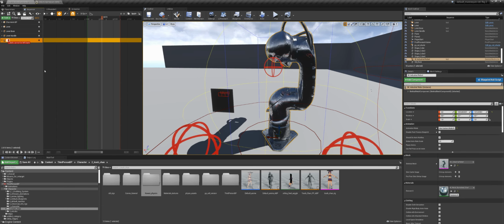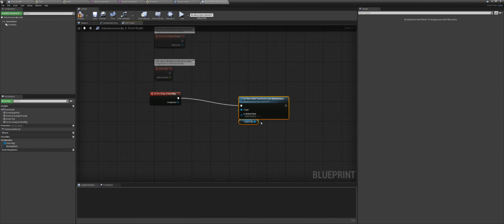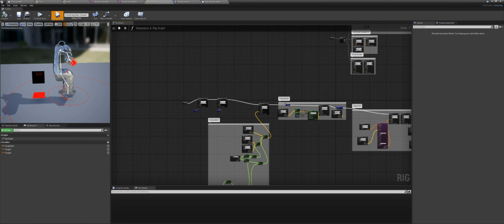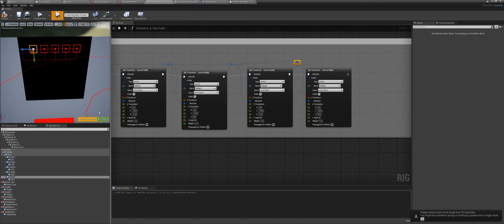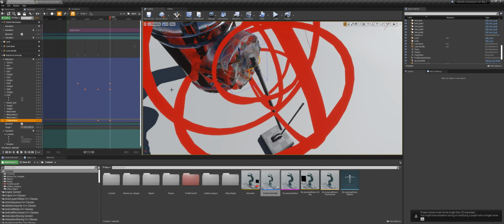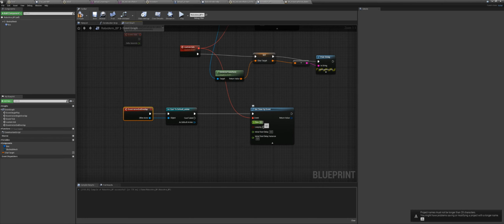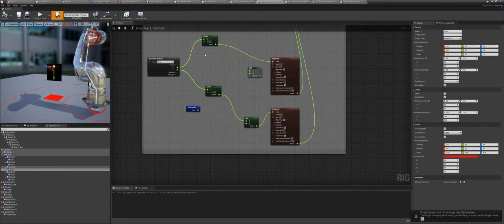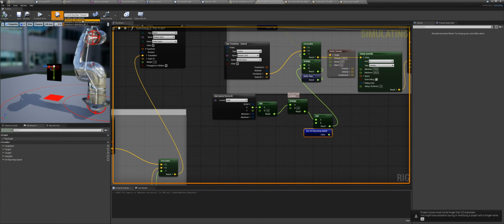UE4 Control Rig Robot Arm Part 3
Course About unreal engine 4, unreal engine 5, creating a control rig for a robot arm.